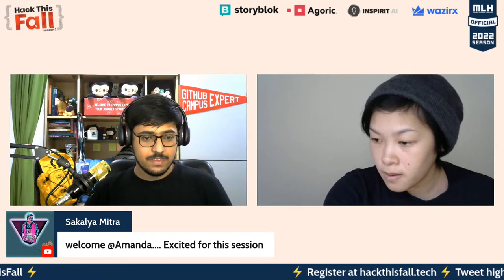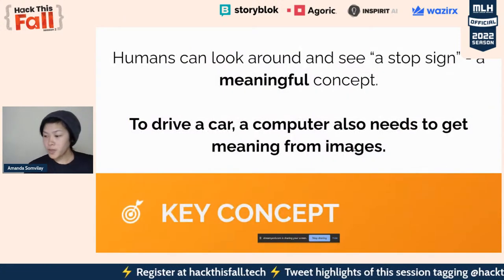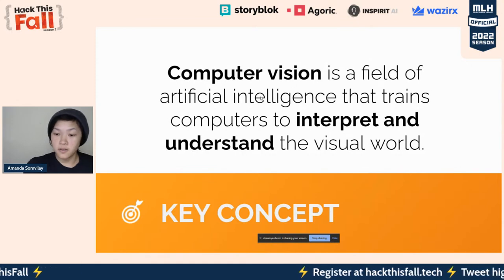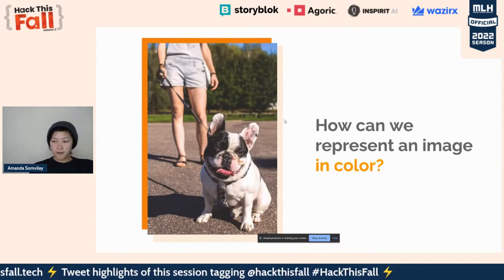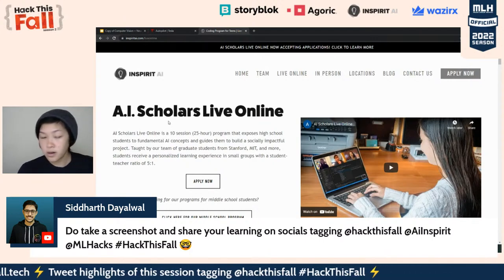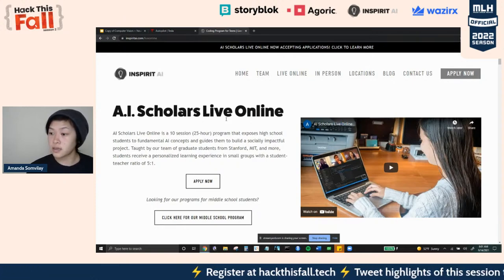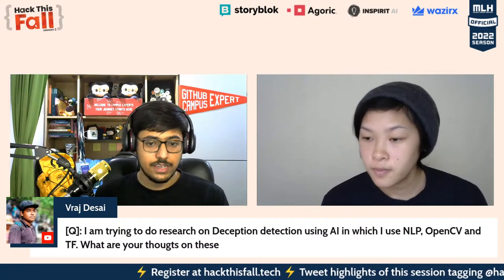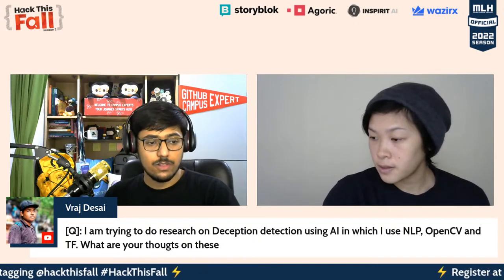💻 Introduction to Computer Vision and Inspirit AI | 🗣️ Amanda Somvilay | 🐿️ Hack This Fall 2.0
Hey folks!👋

Hack This Fall 2.0 is coming up with a Speaker session on:

🔸Topic: Introduction to Computer Vision and Inspirit AI
🔸Date: 14th September, 2021
🔸Time: 08:00 PM IST onwards

The talk will give you a taste of computer vision and its applications in AI, as taught during Inspirit AI's 25 hour program.

and don't miss a chance to get awesome prizes, swags, opportunities and experience!